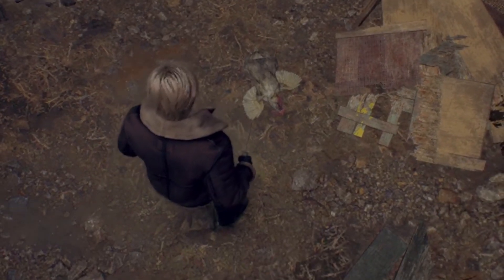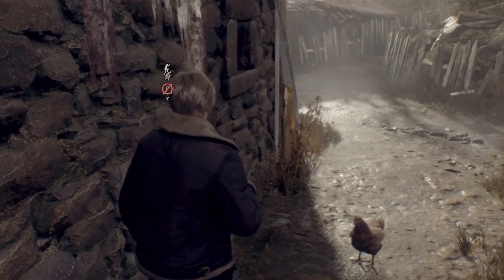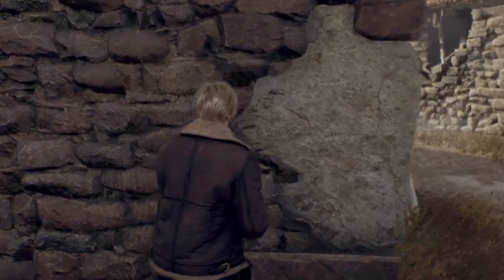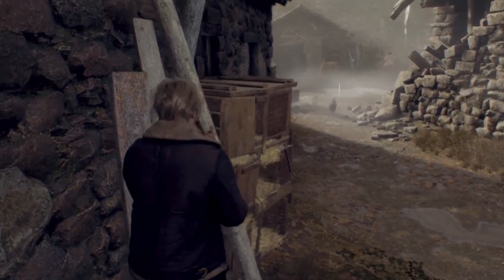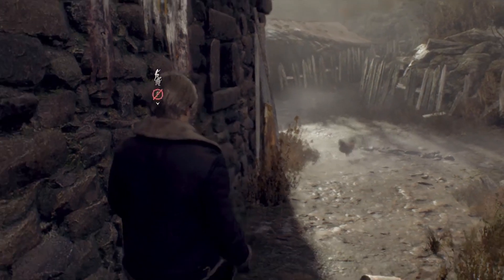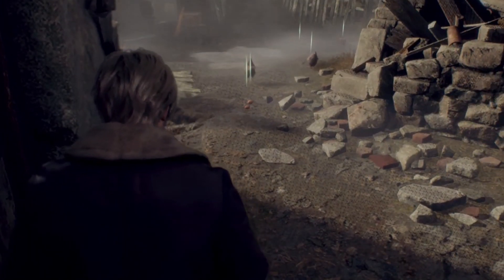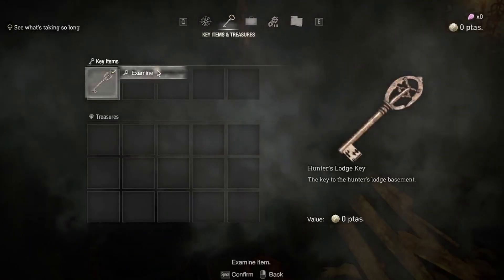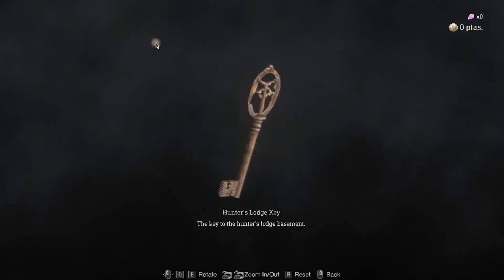Things You Might Have Missed In RE 4 Remake | Chainsaw Demo | Resident Evil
Here are some things you might have missed in re4 remake chainsaw demo, I didn't see people talk much about these so I decided to make a video about it myself, albeit a bit late cause I had some other stuff to do. Please comment your thoughts and opinions.

Resident Evil 4 is an upcoming horror scary creepy video game being developed by Capcom. It is a remake of the 2005 game of the same name, and official release is on 24 March 2023 on steam.